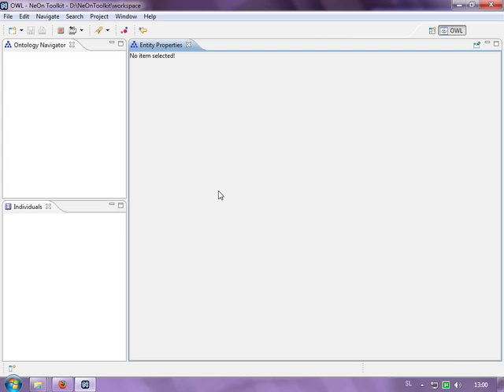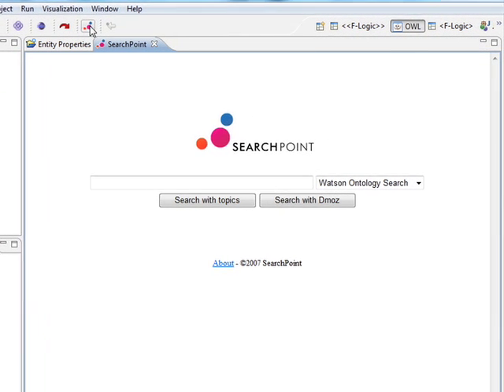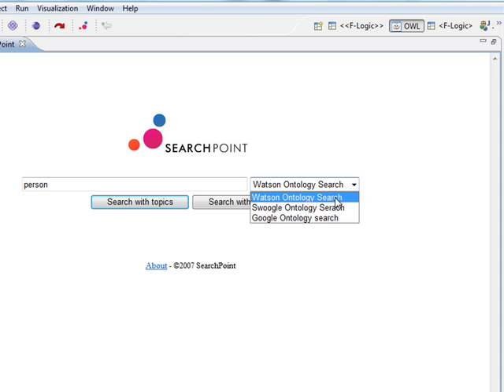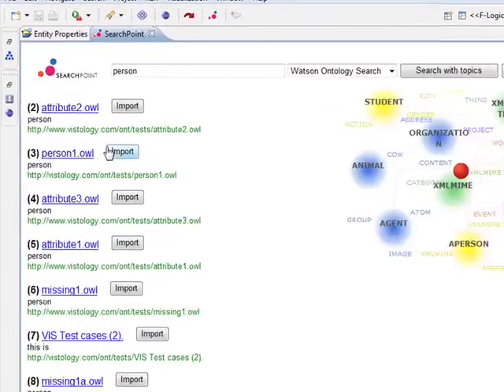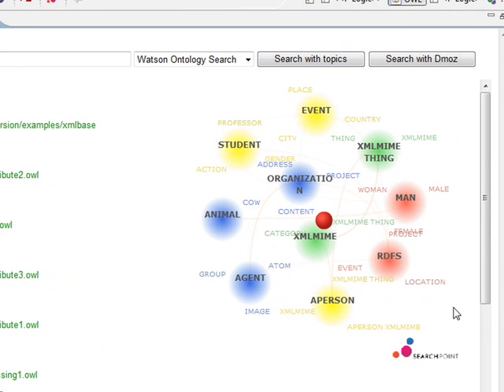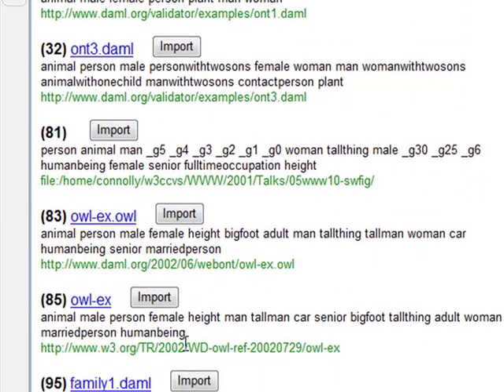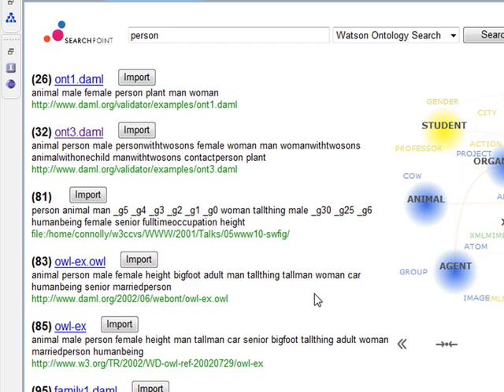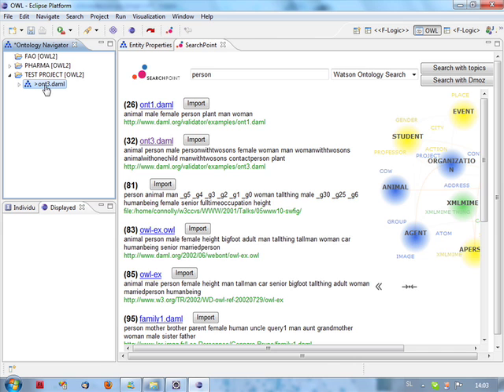JSI SearchPoint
The SearchPoint plugin for the NeOn Toolkit